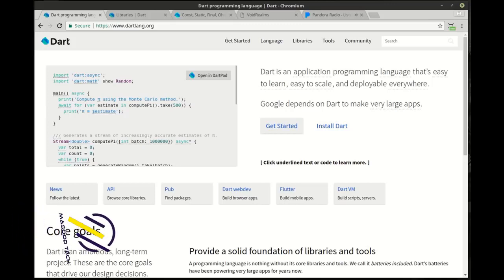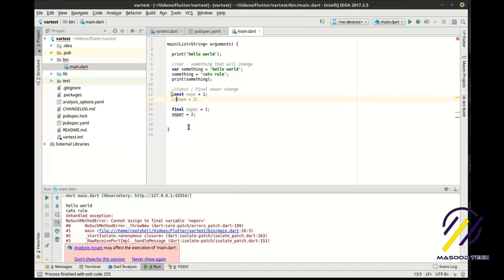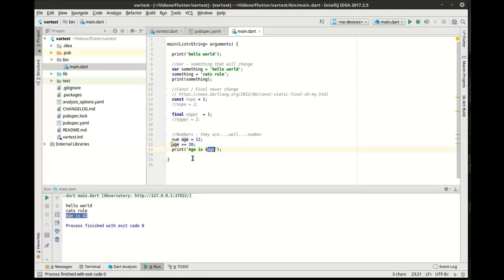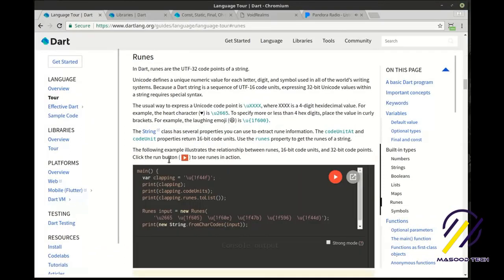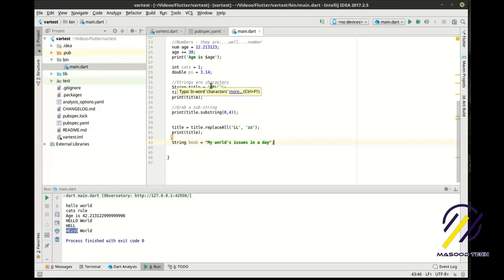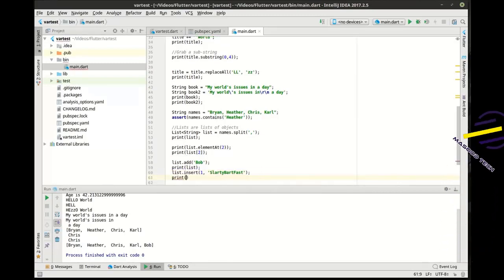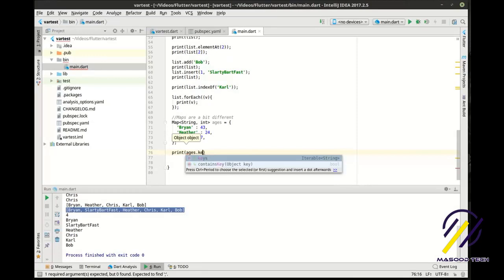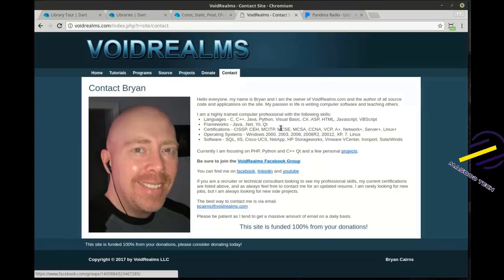Flutter 2 - Variables | Introduction to Flutter Development Using Dart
In this Video you will learn about Flutter Variable in Details with dart language
In this Flutter tutorial for beginners, I'll give you a quick introduction to the course and Flutter itself, a preview of what we'll be building & finally show you how to describe Variable in Flutter on your own project. Flutter is Google’s mobile UI framework for crafting high-quality native interfaces on iOS and Android in record time. Flutter works with existing code, is used by developers and organizations around the world, and is free and open source.

QUERIES SOLVED:

1: what is flutter Variable in hindi?
2: what is flutter variable in dart?
3: what is flutter variable in dart language?
4: explain flutter in English with full details?
5: Brief flutter explanation in English for beginners?
6: what is flutter and how to use it?
7: what is flutter app development in dart language?
8: what is flutter introduce by google and what is flutter with dart?
9: what is flutter for android and iOS?
10: what is google flutter in hindi?
11: what is flutter in android studio and how to install it?
12: flutter pros and cons by brief describe?
13: things you should know about flutter variables?
14: flutter by google to secure future of android?
15: what is flutter and how it work for both iOS and android?
16: flutter work using dart language?
17: programming with flutter and dart to develop apps?
18: What is variable in dart language?
19: Variable concept explanation in flutter?
20: how to variable work in flutter?

1- flutter variables in details
2 - flutter variables introduction for beginners
3 - variables in flutter introduce briefly tutorial, flutter intro screen intro presentation
4 - flutter framework in flutter google with dart
5 - flutter bottom navigation bar, first app in flutter
6 - flutter responsive android app development, concept of variable
7 - mobile application development, app development software
8 - google introduce flutter for android development
9 - mobile app development company using flutter for app development
10 - android application development using flutter app development
11 - flutter install in windows
12 - flutter installation in windows 10 and flutter install on MAC
13 - flutter windows installation setup
14 - flutter setup for android studio
15 - flutter android studio tutorial
16 - android studio with flutter
17 - flutter emulator hot reload is awesome fast
18 - flutter path setup in windows
19 - first flutter app first flutter app in android studio
20 - flutter vs react native
21 - what is flutter variables in hindi
22 - flutter vs android studio
23 - flutter app example, complete flutter App
24 - what is flutter app development
25 - what is flutter programming language
26 - what is flutter development